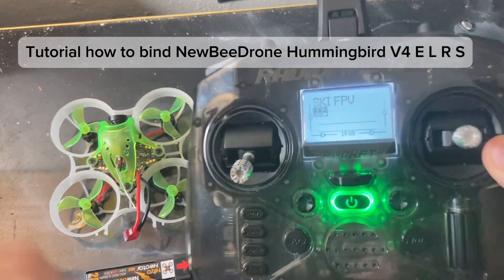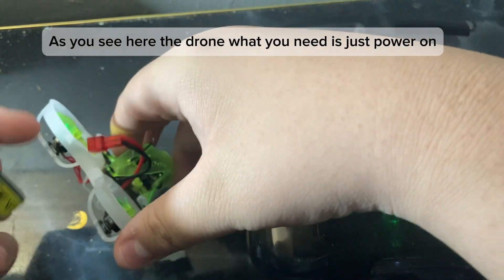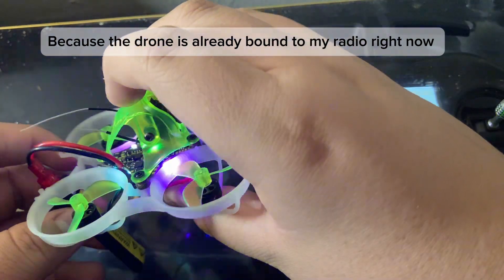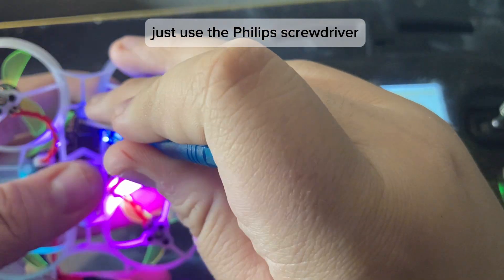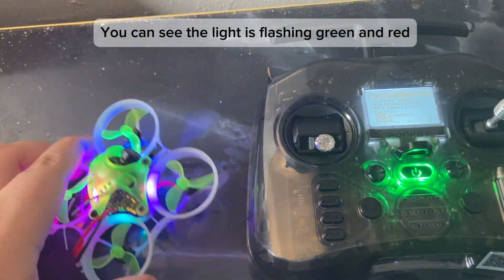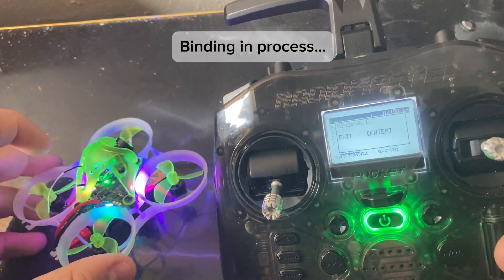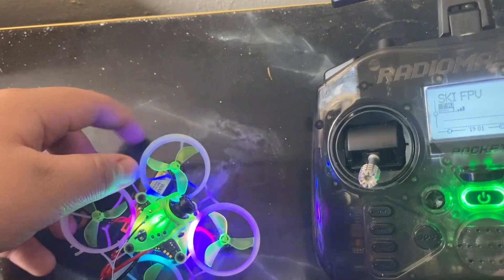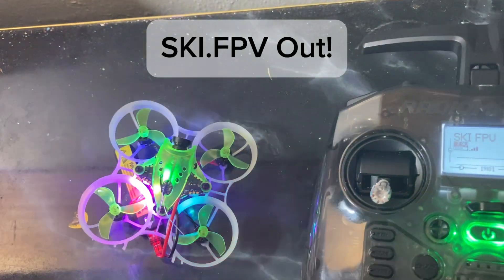NewBeeDrone Hummingbird V3/V4/RaceSpec V2 ELRS Bind Tutorial w/ RadioMaster Pocket ELRS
Make sure both ELRS firmware (ELRS 3.0 or above) matches to your radio otherwise it will not bind unless you have updated your radio to latest ELRS Firmware | Hope this helps:)